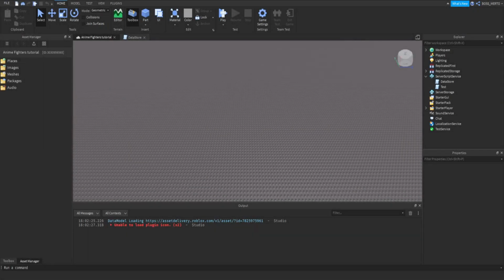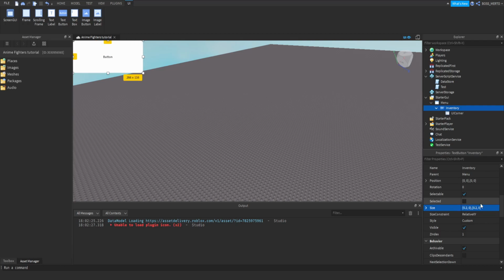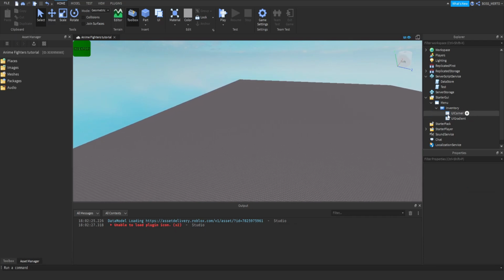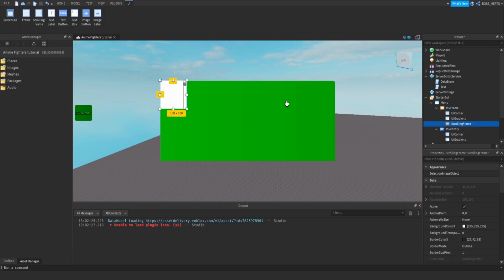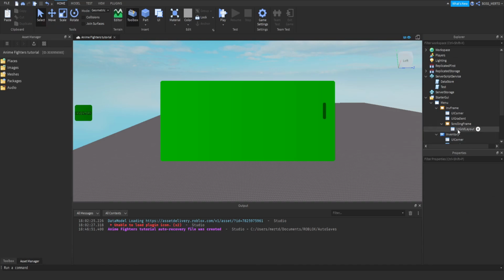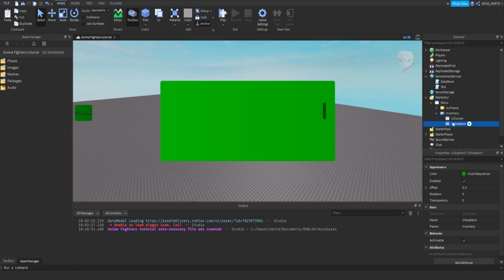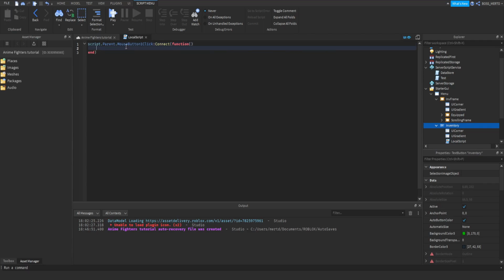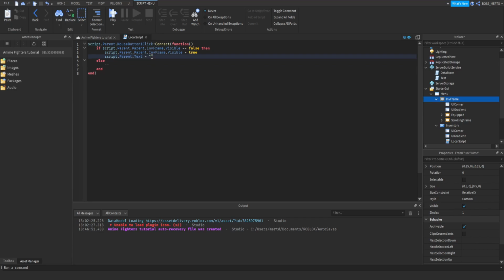ROBLOX Anime Fighters #6 | Adding some GUIS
This video adds an inventory GUI, in which you are supposed to (un)equip your fighters.